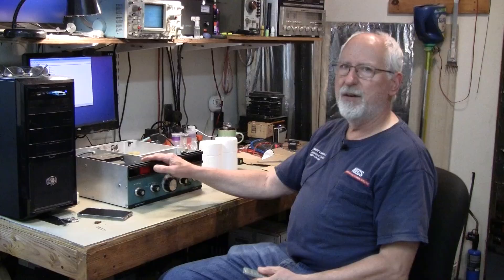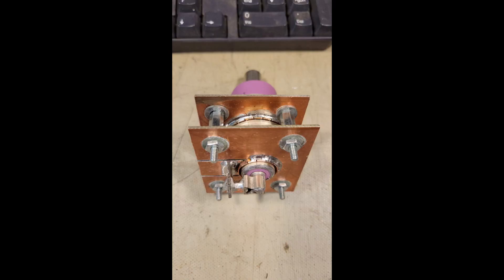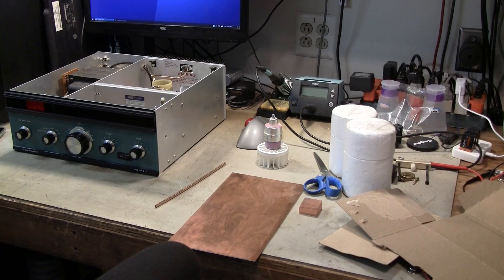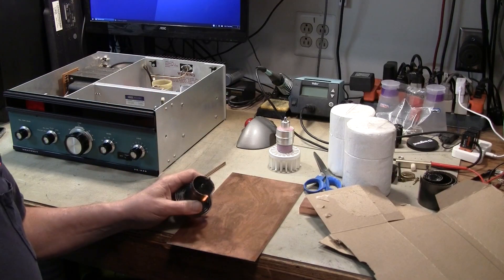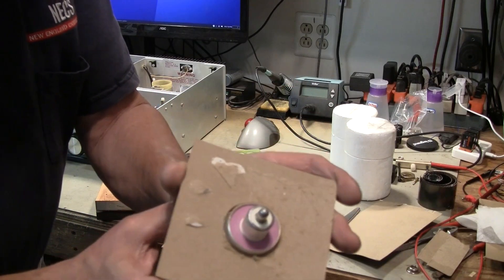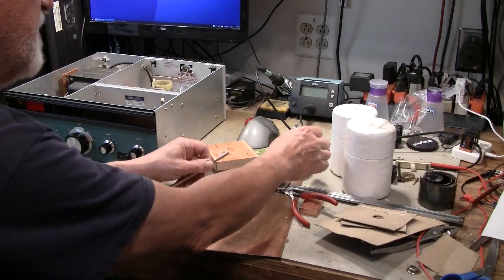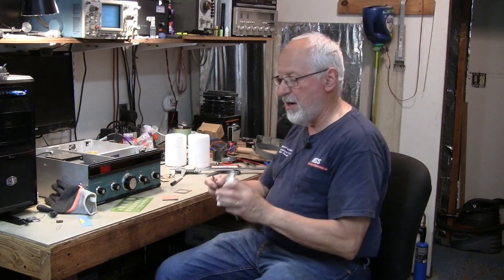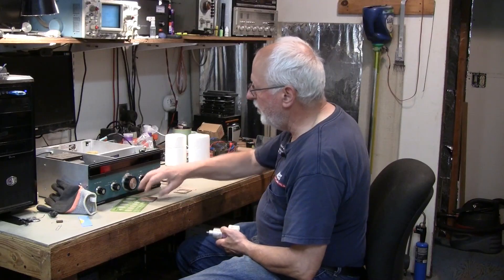#490 Heathkit SB-230 GI-7B upgrade #2 Tube socket construction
Start of the tube socket construction, and explanation of how the dimensions are calculated.